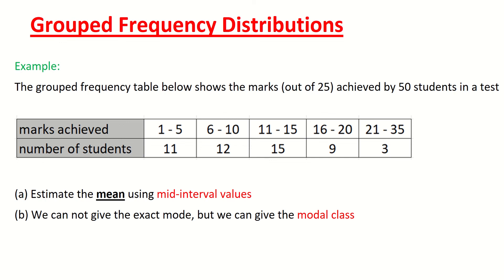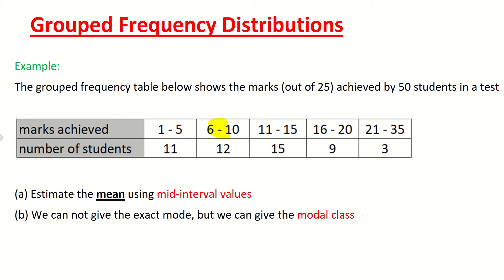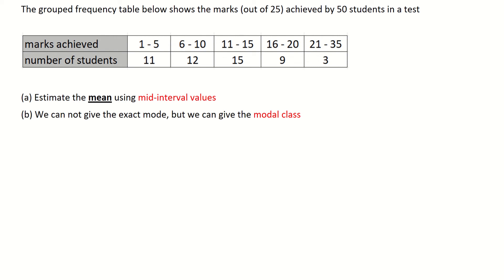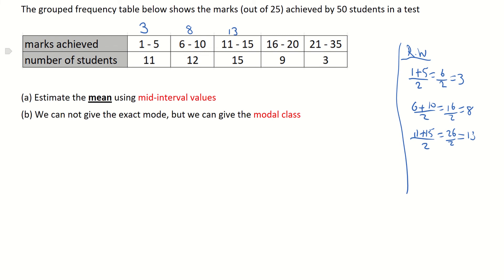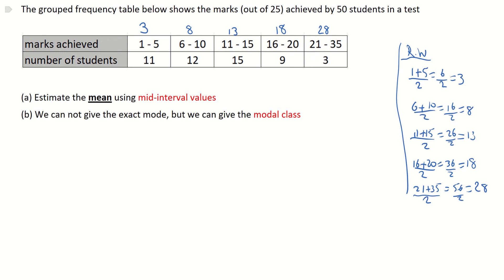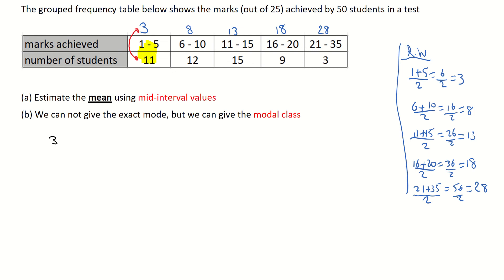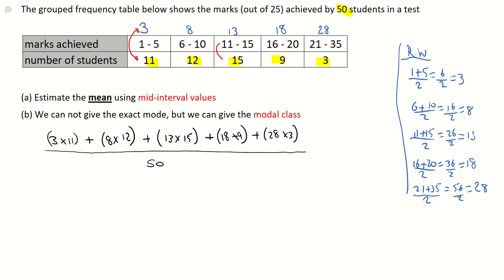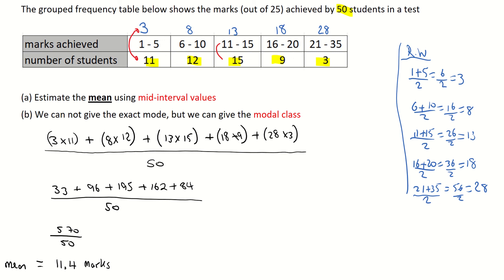Mean using mid interval values from grouped frequency table (modal class)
@tullamaths Find the mean from a grouped frequency table using mid interval values. Finding the modal class (mode) from a grouped frequency distribution. Junior Cycle / Leaving Cert Statistics.